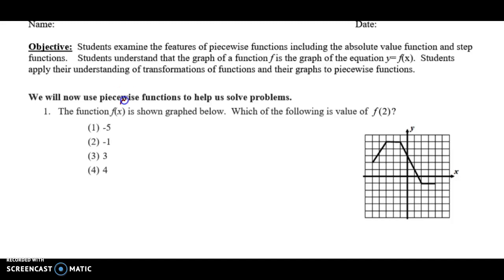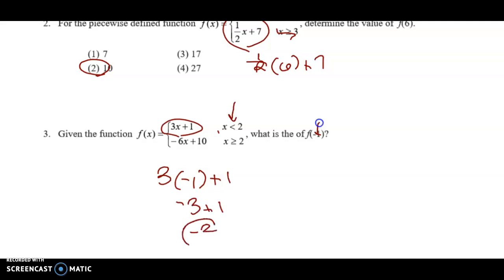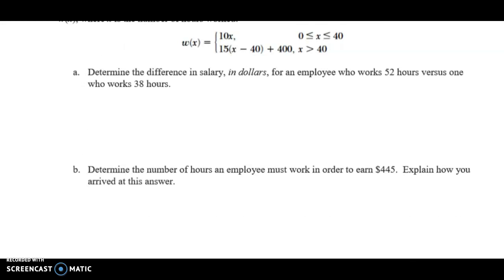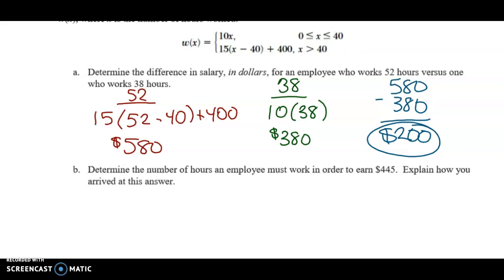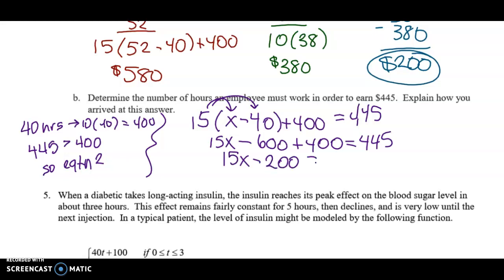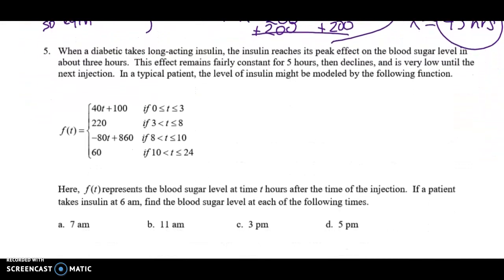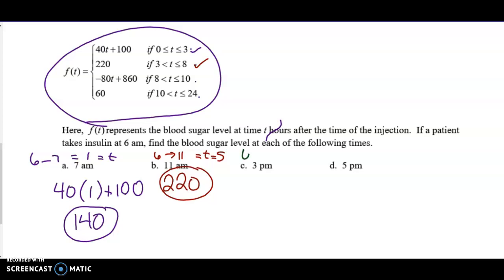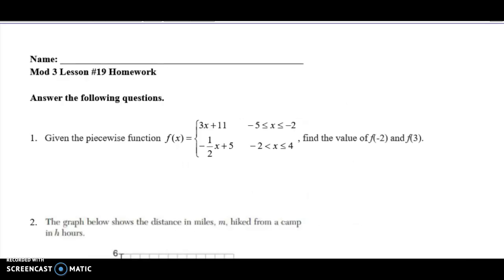Module 3 Lesson 19 Using Piecewise Functions